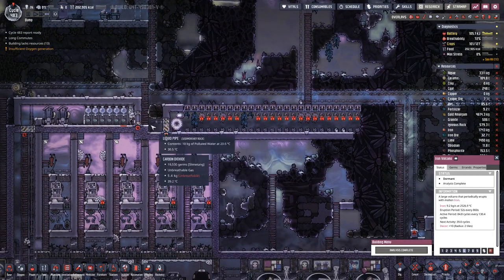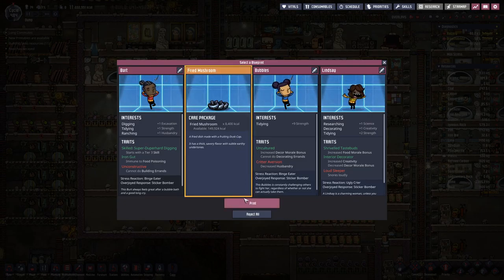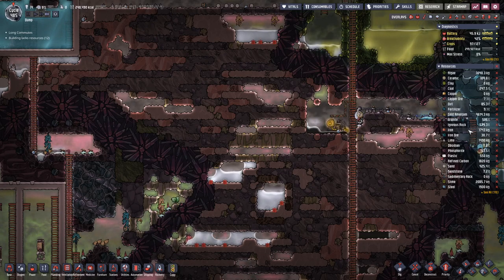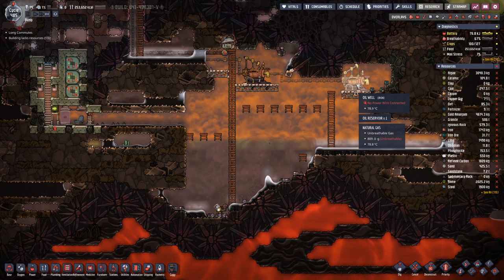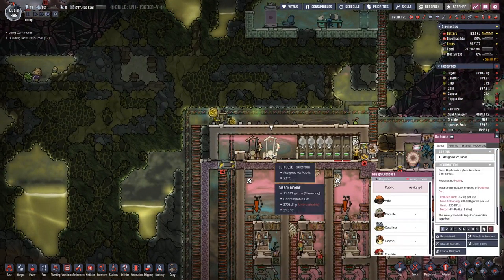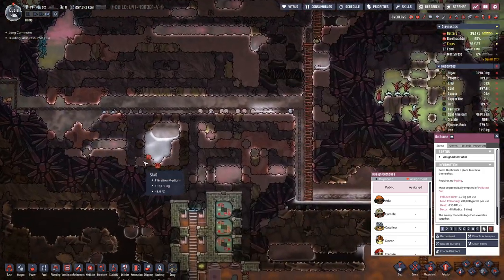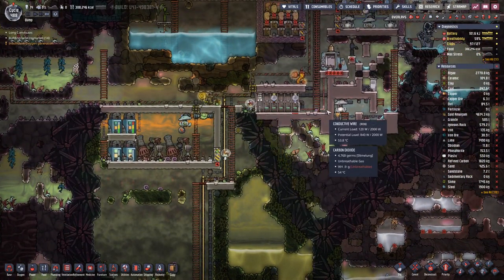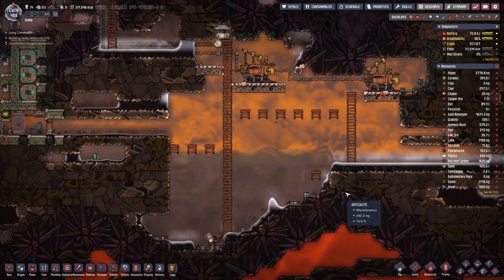Oxygen not Included - S1E73: Conductive Wiring